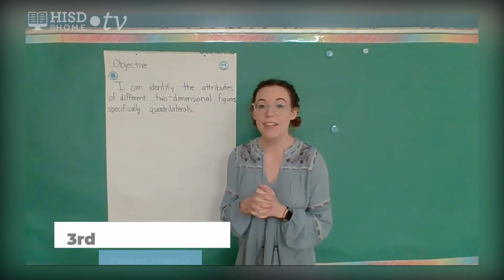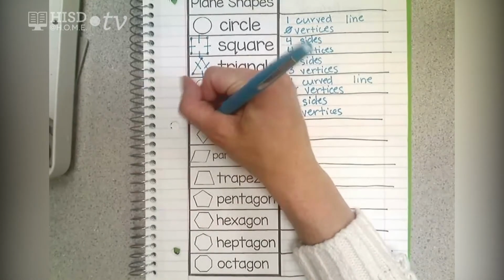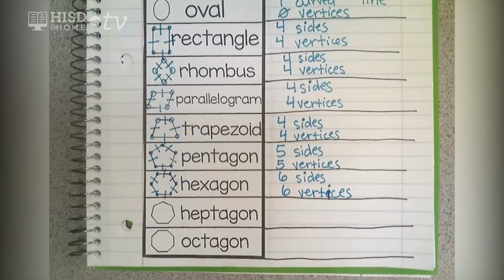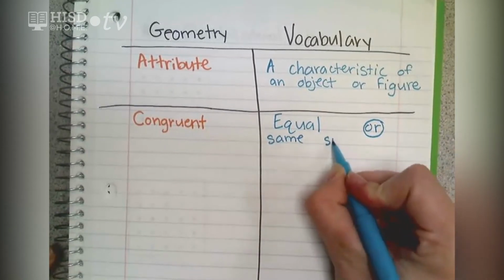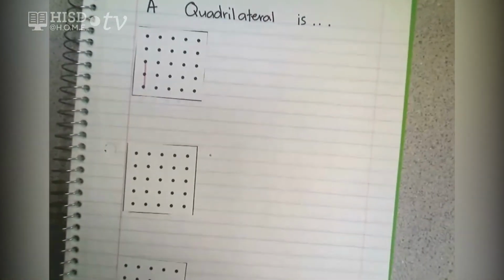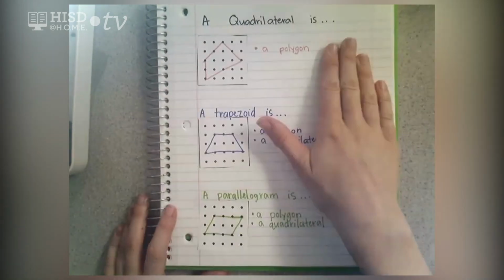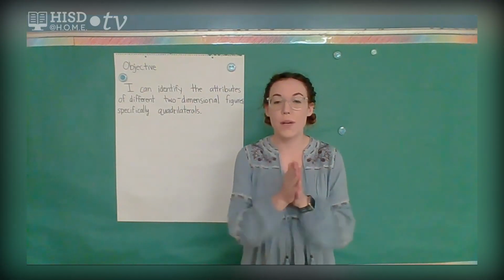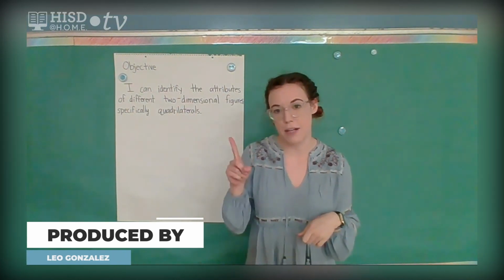3rd grade Math Quadrilaterals WEEK OF MARCH 8 Summer Robinson TRT31 35